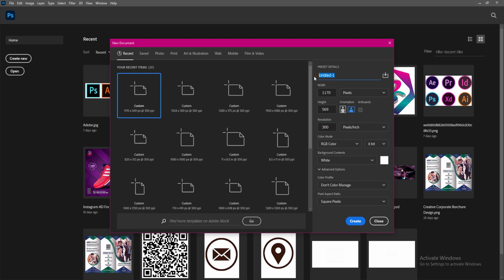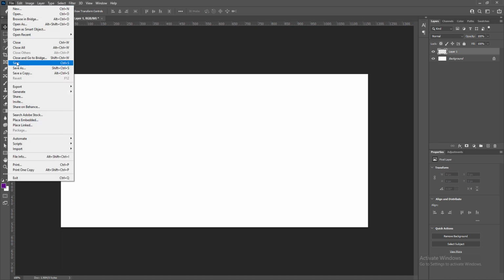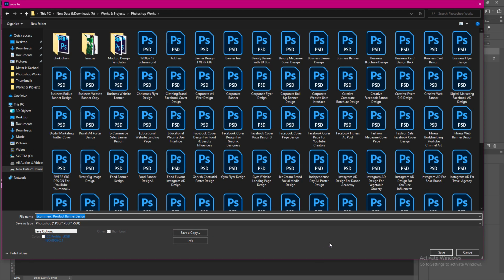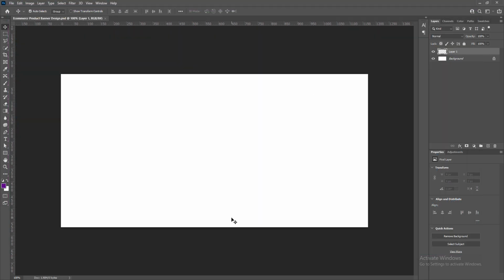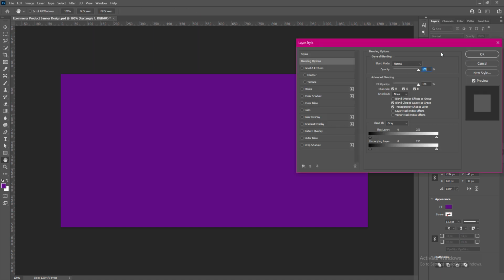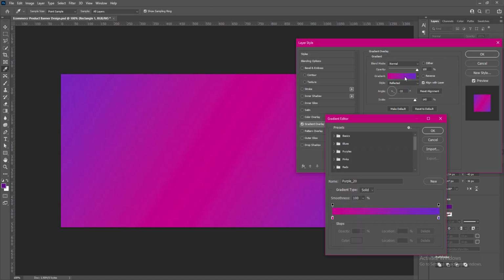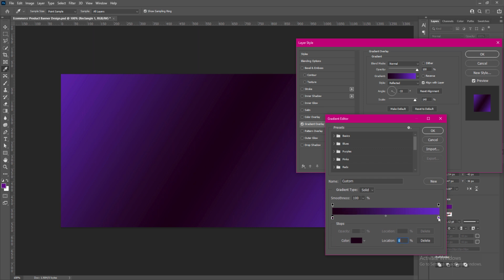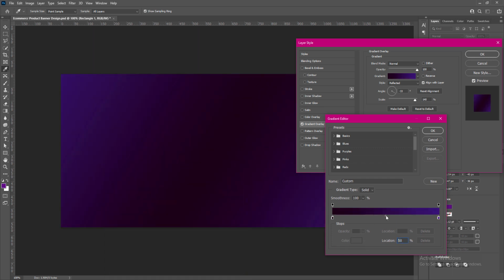Ecommerce Product Banner Design In Photoshop CC | Ecommerce Product AD Banner | Photoshop Tutorial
In this video, I am presenting you the Design Tutorial regarding a new concept of Ecommerce Banner Design In Adobe Photoshop which is regarding a Laptop Product Banner. I am going to design it as per the standard Ecommerce product AD Banner size which is 1170 x 569 pixels by size & with 300 Resolutions & RGB Color Mode. The main purpose of this design is to show you guys how you can easily & quickly make an Ecommerce Product AD Banner & along with that how you can make it so much attractive & eye-catching from your client & viewers' point of view by using creatively some shape effects & color effects in Photoshop. I am going to design it, in the same way, to make it simple & attractive & I hope if you watch it till the end you will never be disappointed with my creative theory.

If you really find this design useful then hit the like & share with the others & if you are newly watching then please Subscribe & turn on your notification to stay connected with PMC Galaxy & never miss any tutorial in the future.